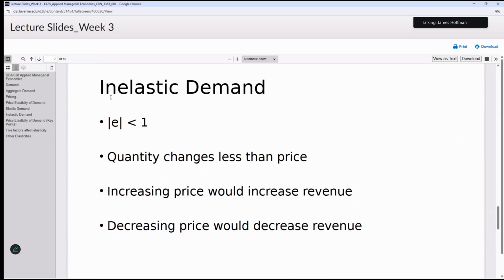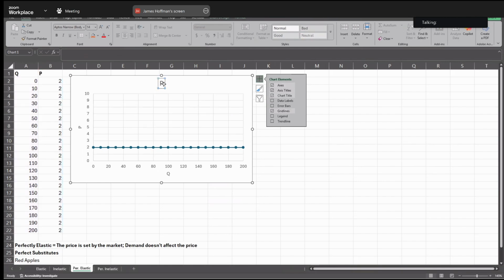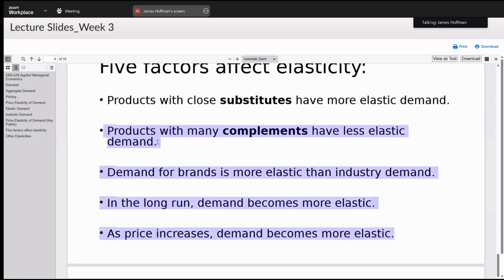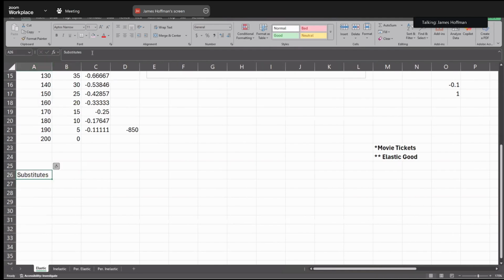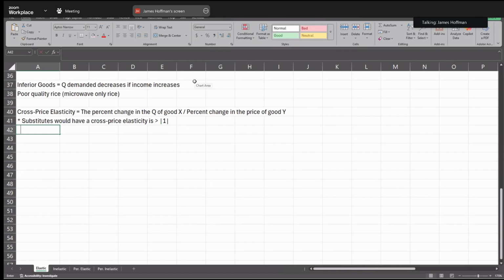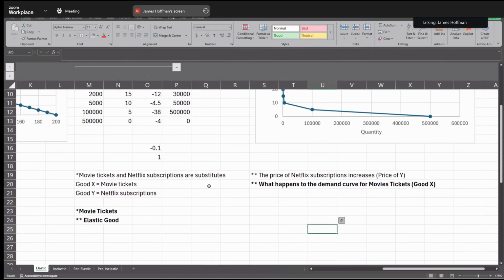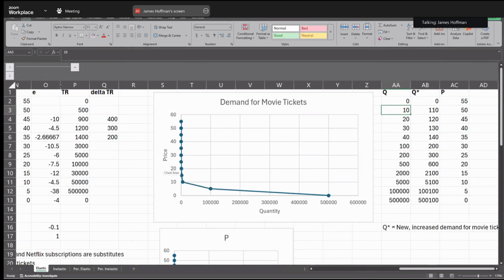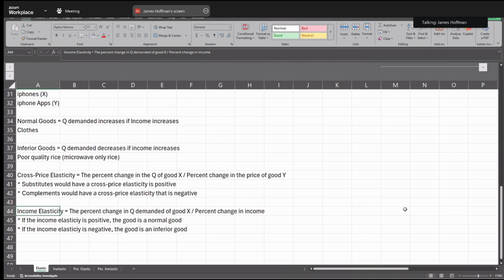DBA 628_Week 3_Part 2